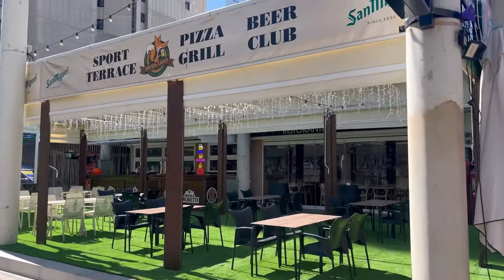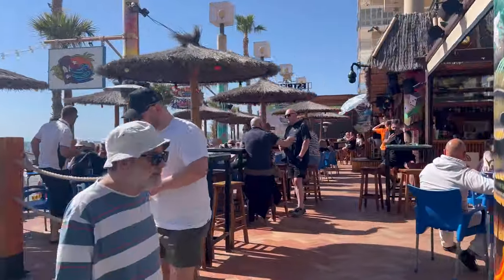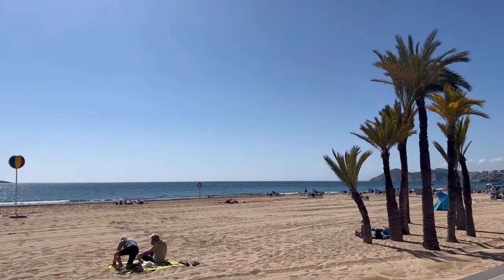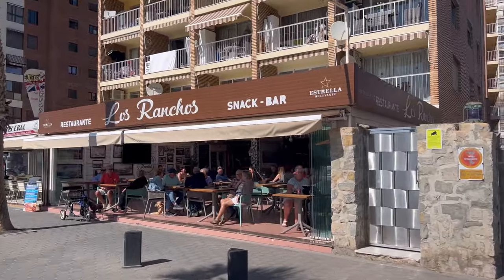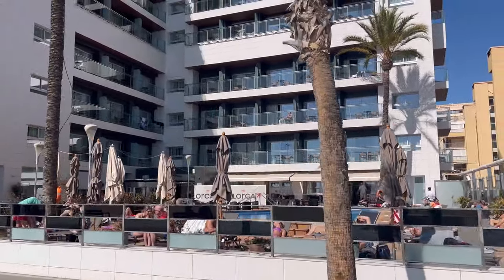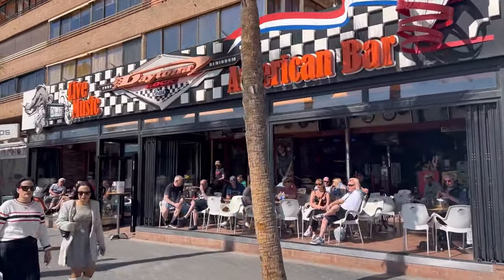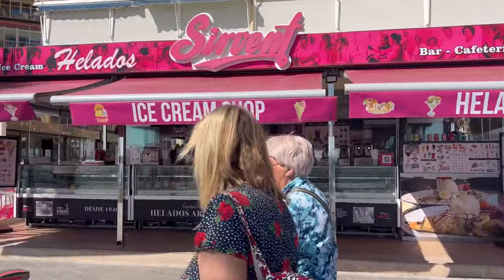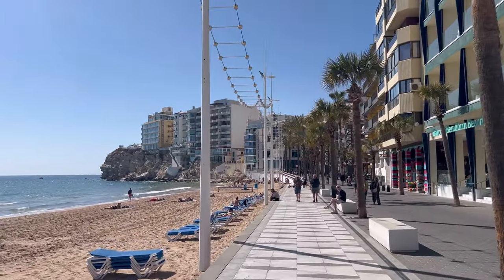Levante Beach - Discover the Bars in March🍹benidormbyana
Levante Beach in Benidorm - a paradise for tourists all year long! Join us for a sunny walking tour down the Levante Beach in March and discover most popular Bars and restaurants, changes on the beach and prices in 2024, only 2 weeks before the official summer season start!

Benidorm is located on Costa Blanca, Spain. Beloved by tourists for its beaches, more than 300 days of sunshine a year, great food, sightseeing, and much more. Especially popular between British and Irish tourists, Benidorm is a Nº1 destination for package holidays, with many Resorts and Benidorm Hotels running all year round, to offer both national and international tourists of all ages an unforgettable experience in the sunny Benidorm. Benidorm by ana, benidorm in spring, benidorm levante beach, benidorm beach bars, benidorm in march, benidorm march 2024, benidorm latest video, benidorm today.

Facebook: / Benidorm by Ana Tours